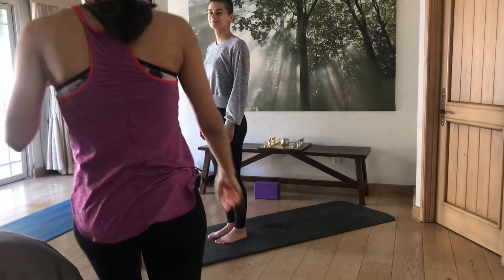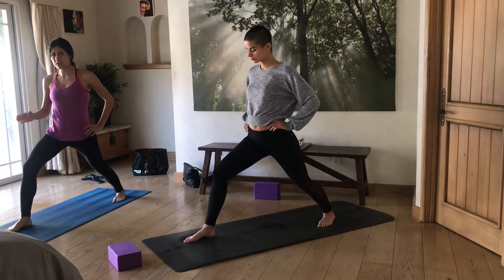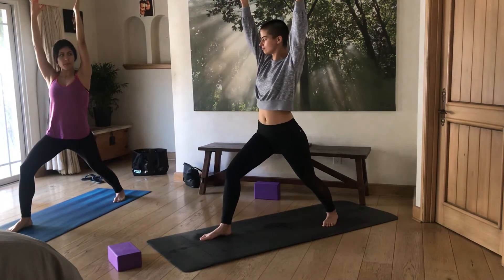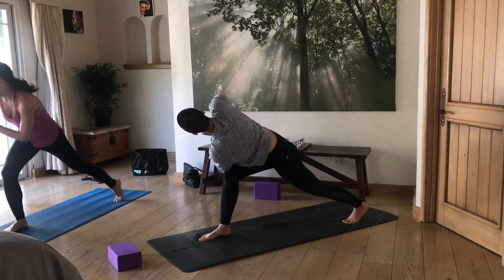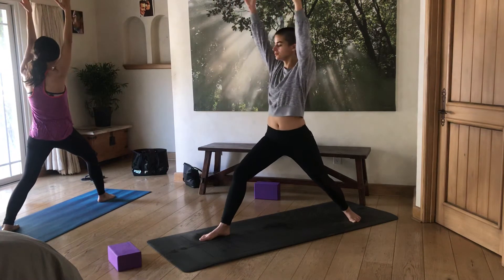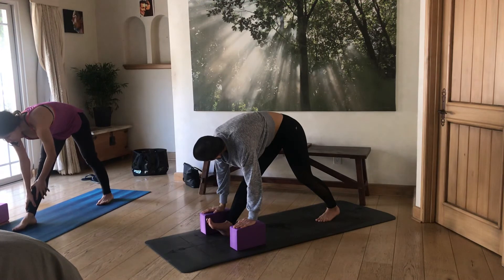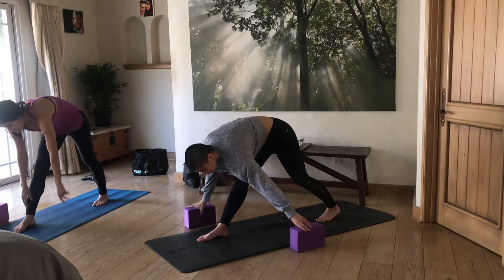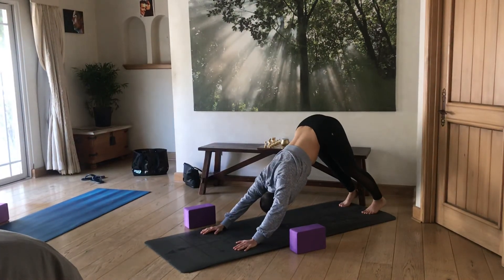Elnaz Yoga 360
5 mins instruction on Warrior 1 and transition to a deep twist on both sides.
We try to keep the hip neutral (square)to the front which is normally a challenge compare to external standing poses.
Thanking my great student Jasmin who helps demonstrating these poses.